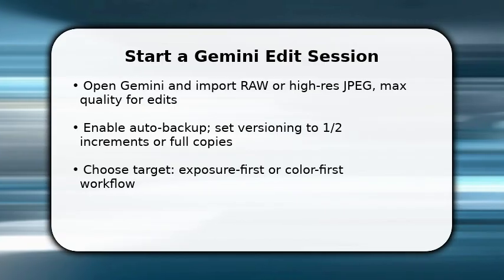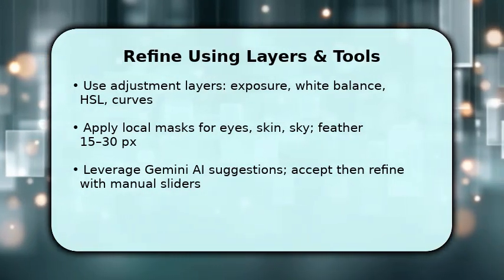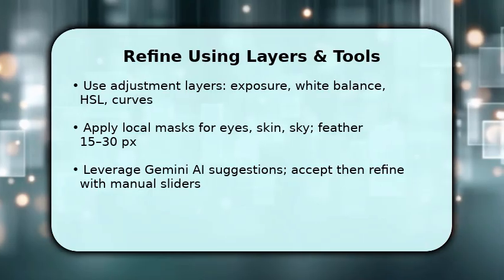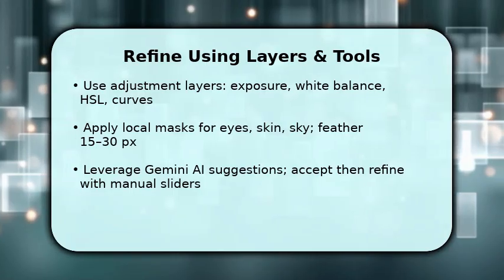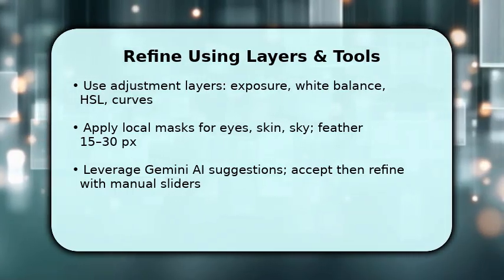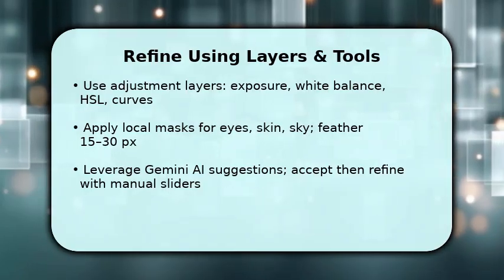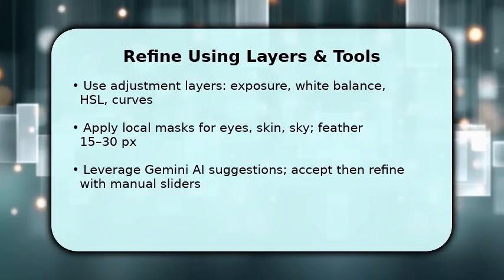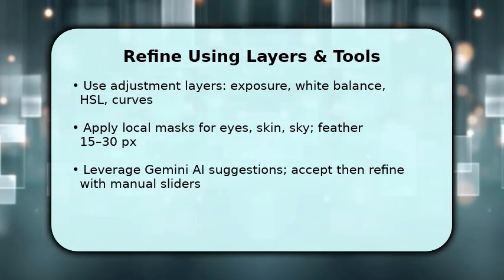How to Photo Edit by Gemini (updated)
Dive into the world of photo editing with Gemini, your go-to guide for mastering digital enhancency. Discover essential techniques and tips to transform ordinary photos into stunning visuals right from this comprehensive tutorial.

Gemini Photo Editing, Digital Enhancement Tutorial, Photo Transformation Techniques, Edit Your Photos with Gemini, Master Digital Photography Edits, Photoshop Basics for Beginners, Enhancing Images Step by Step, Professional Look at Home, Gemini Editing Software Guide, Creative Image Manipulation Tips, Learn Photo Retouching